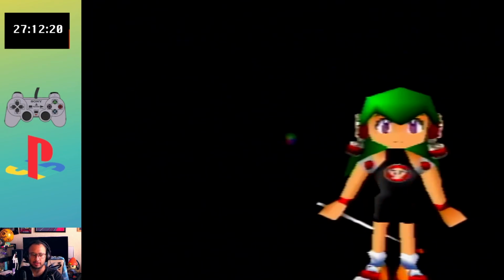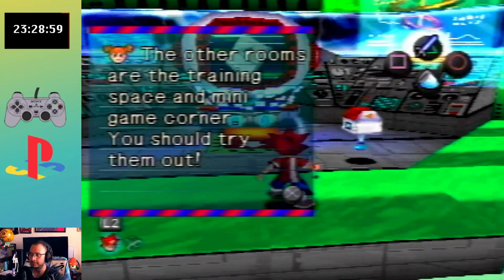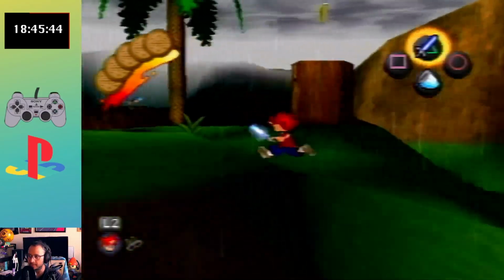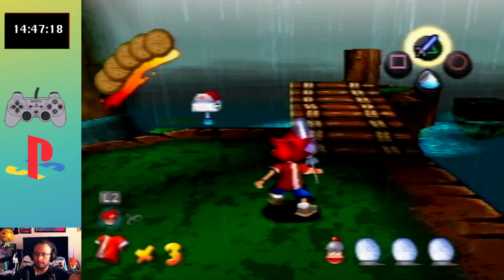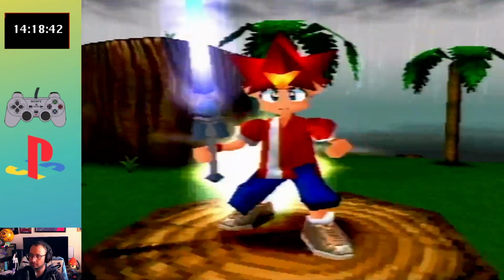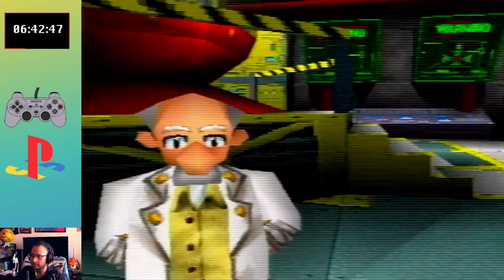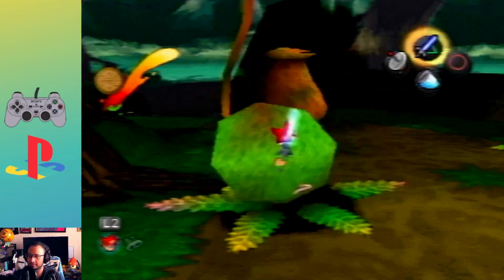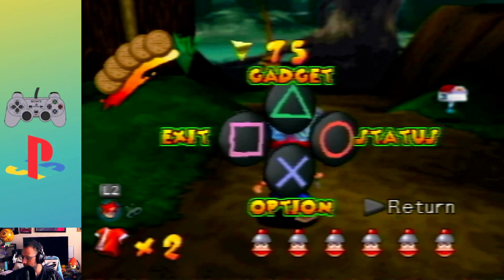A Piece Of Playstation Episode 8: Ape Escape (1999)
The Sony Playstation is an absolute legendary console. Despite spending many hours of my youth playing on it, I have not really explored the full depth of this impressive library. Join me for 30 minutes as I uncover the gems I never really played before!
One of the lasting legacies of the PlayStation was the way it reduced the perceived distance between "western" and Japanese games. Ape Escape feels like it would have never made it to English territories if the PlayStation wasn't such a massive global phenomenon. It feels like one of the games that showed Japanese developers that there was a demand for titles that were a little more "quirky"! Also the Dual Shock!